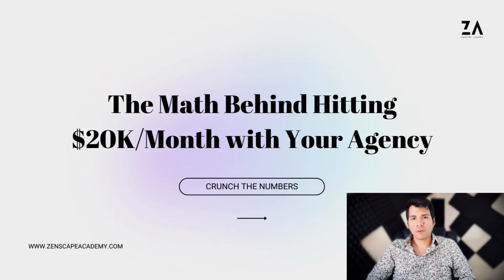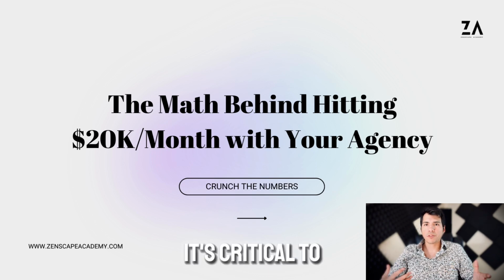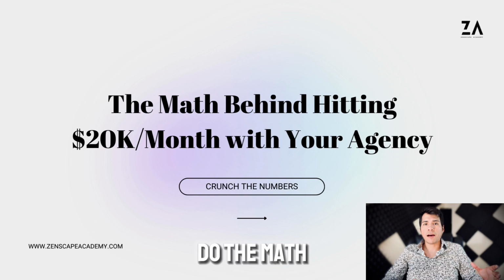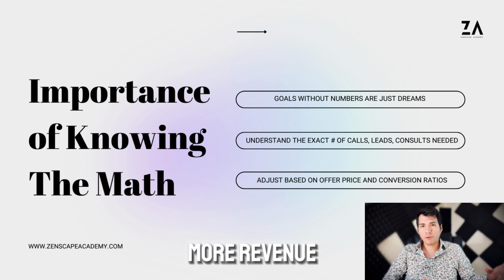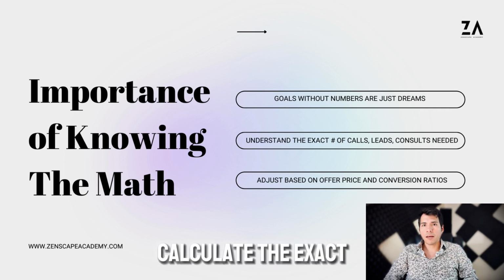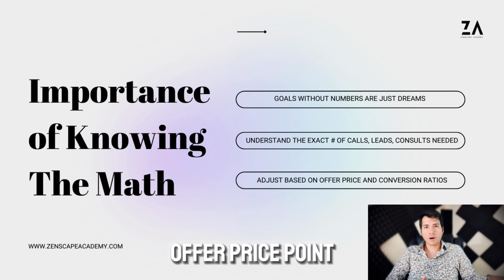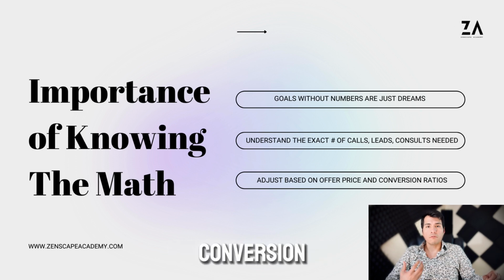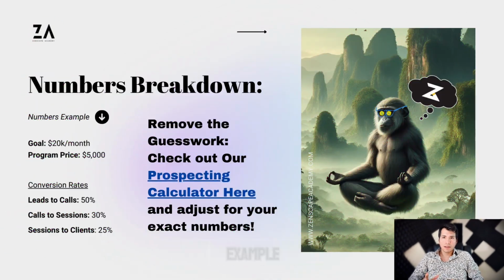How to Make $20,000 a Month: The Math Behind a $20K/m Agency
Want to scale your agency to $20,000 per month in recurring revenue? In this video, we break down the exact math and KPIs you need to hit to achieve $20k months consistently.

You'll learn:

Why knowing your numbers is critical for growth
How to calculate the leads, calls and clients needed to hit your revenue goals
An example breakdown of getting to $20k/month with a $5k offer
Plus, access our free prospecting calculator to map out your own $20k/month plan
Whether you're just starting out or looking to level up, this video will give you the clarity and action plan to make $20k months your new normal.

For more help scaling your agency, book a free strategy call with our team